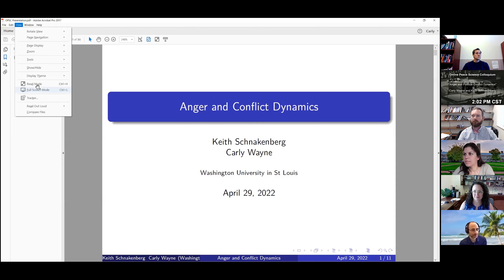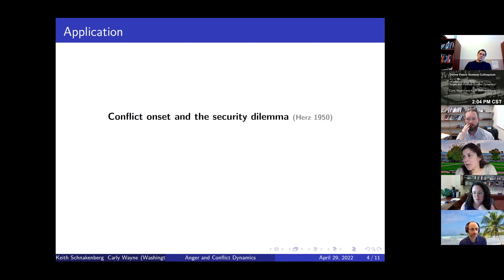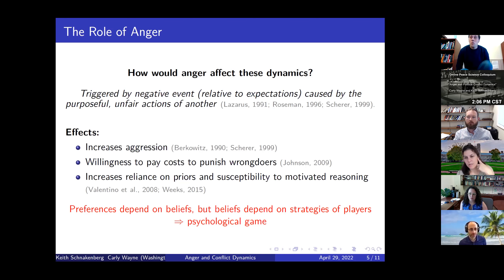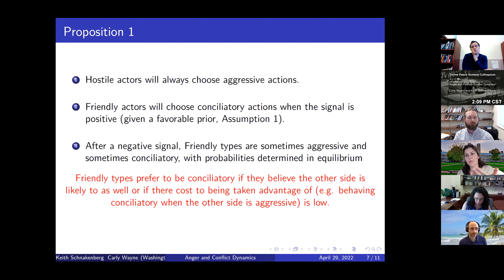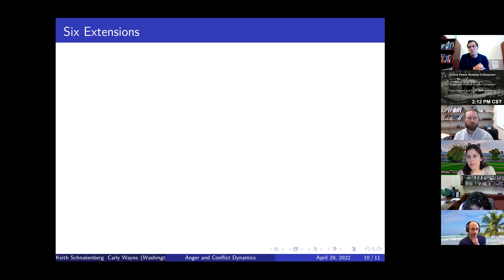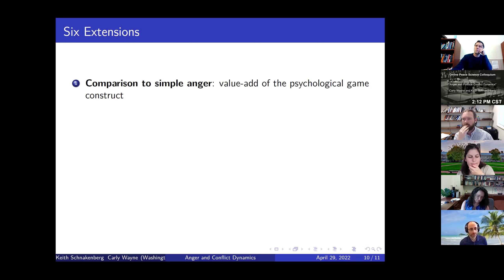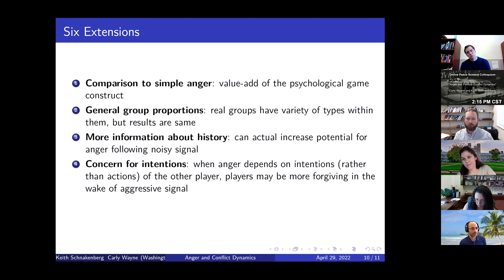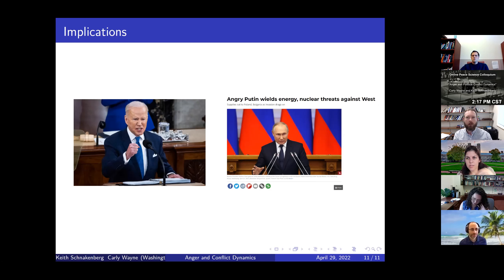Schnakenberg & Wayne: "Anger and Political Conflict Dynamics"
Our sixty-eighth Online Peace Science Colloquium features "Anger and Political Conflict Dynamics" by Keith Schnakenberg and Carly Wayne (Washington University in St. Louis). Panelists include Emily Ritter, David Siegel, and OSPC Coordinator Brad Smith.